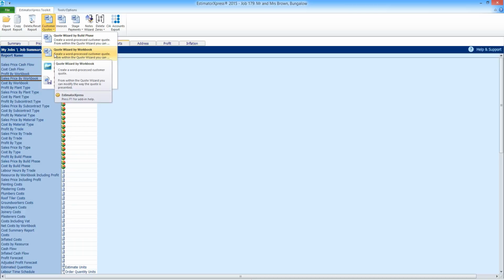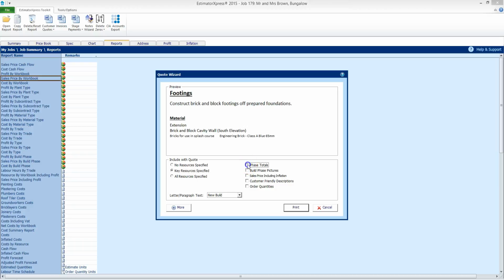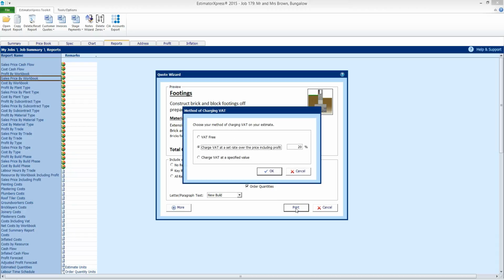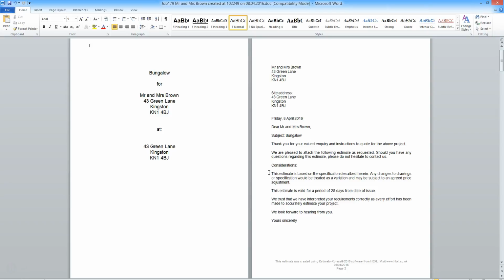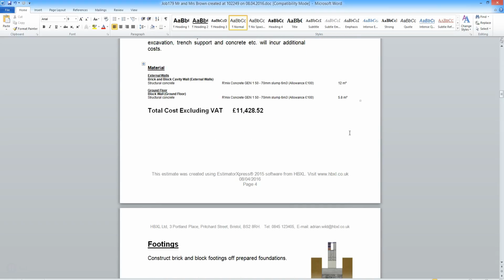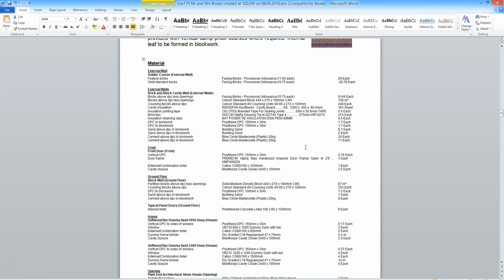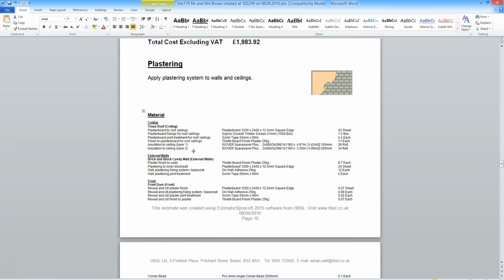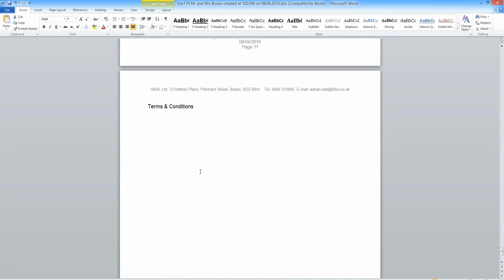17 Design and Estimating Preparing a Quote